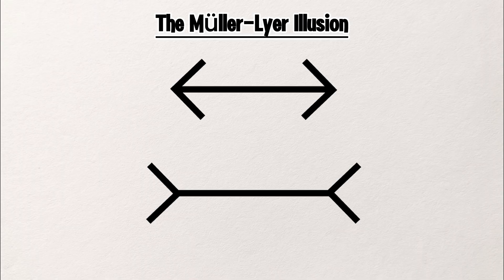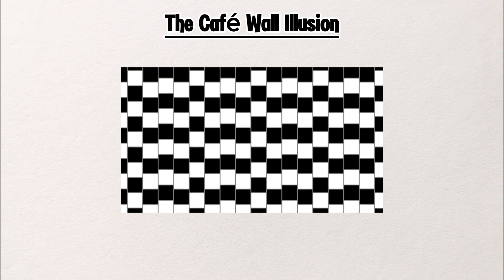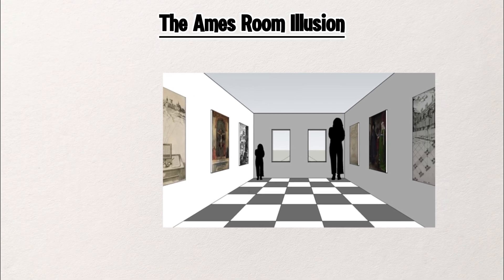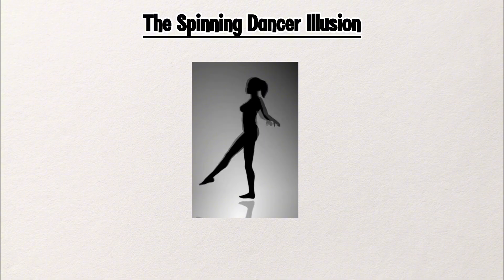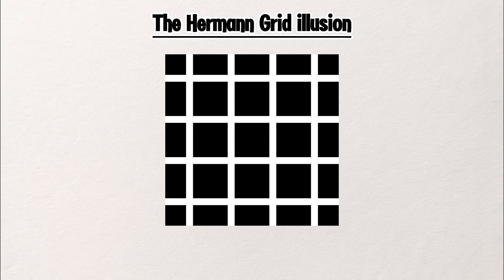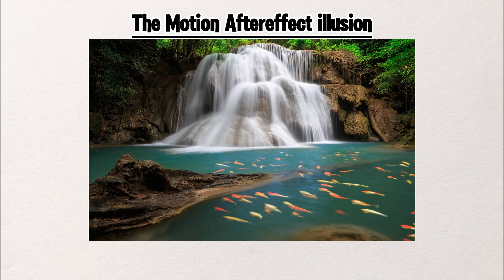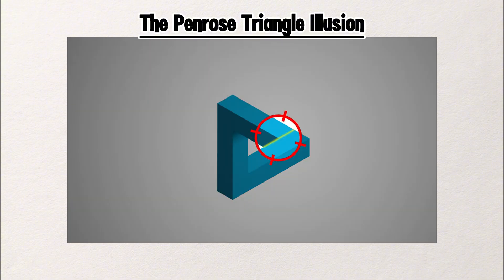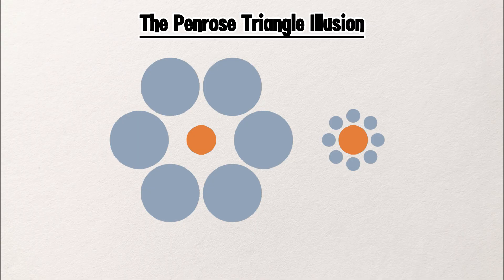10 Optical illusion Explained in 6 Minutes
In this 6-minute visual journey, we reveal 10 of the most mind-blowing optical illusions ever created — all explained with hand-drawn cartoon-style visuals.

From the spinning dancer that flips directions...
To lines that lie, dots that vanish, and triangles that don't exist...

This isn’t just a video. It’s a test of how well you really see the world.

🔍 What you’ll discover:
• The Müller-Lyer Illusion
• The Café Wall Illusion
• The Ames Room
• The Spinning Dancer
• The Checker Shadow Trick
• The Kanizsa Triangle
• The Hermann Grid
• The Motion Aftereffect
• The Penrose Triangle
• The Ebbinghaus Illusion

🎨 All drawn in a unique sketch-style animation that makes each illusion fun and easy to understand.